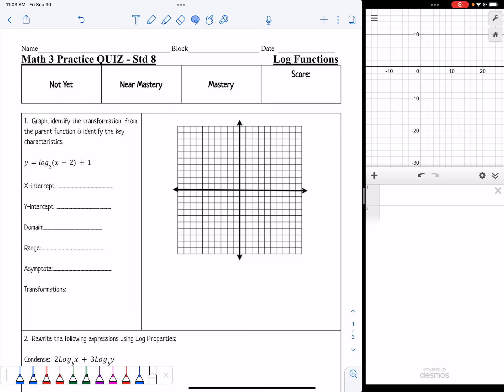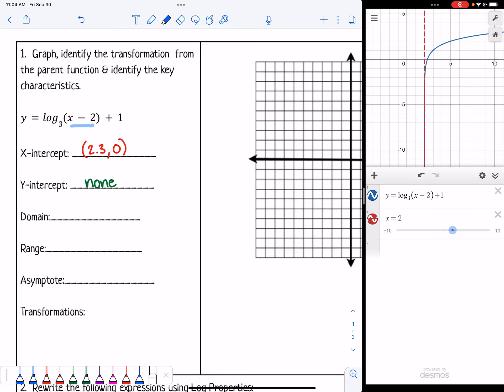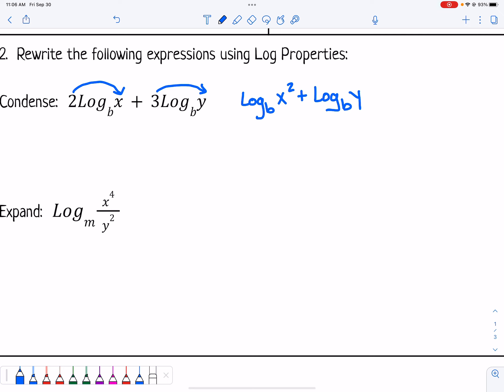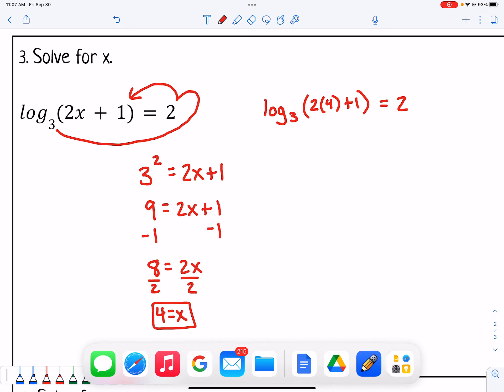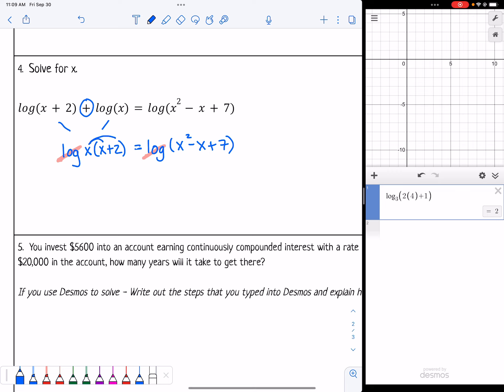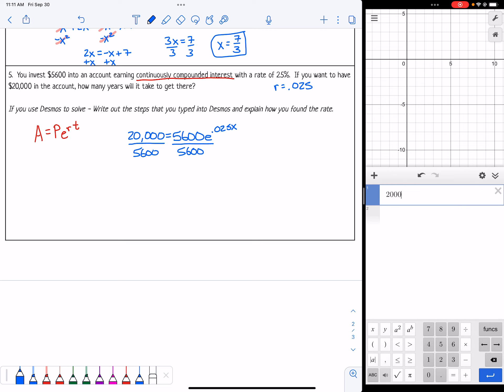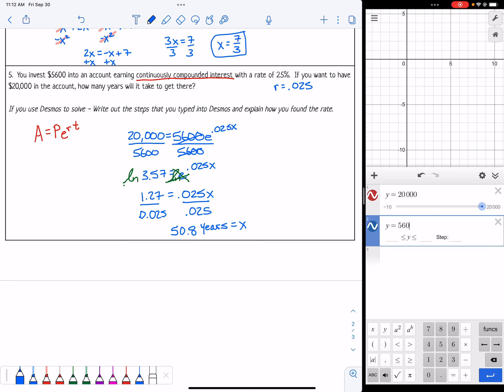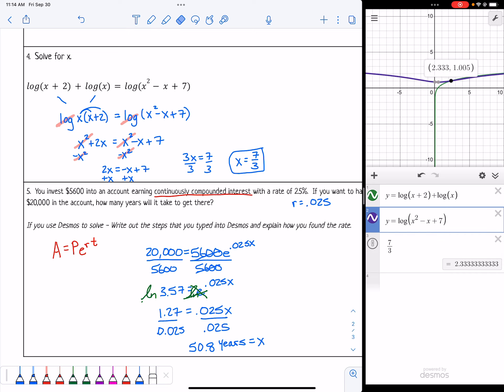Practice Quiz 8 F22